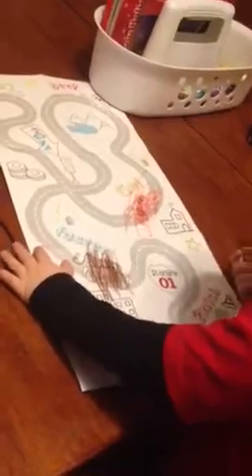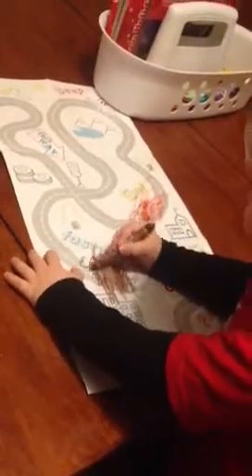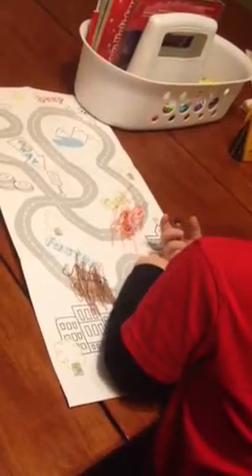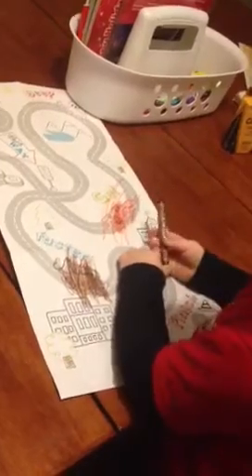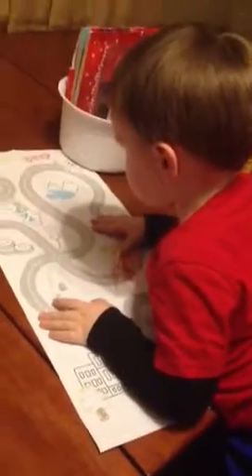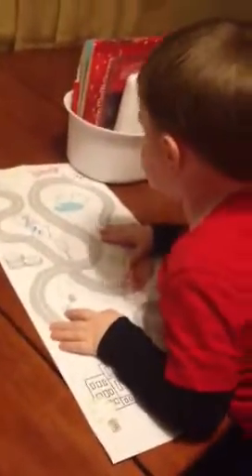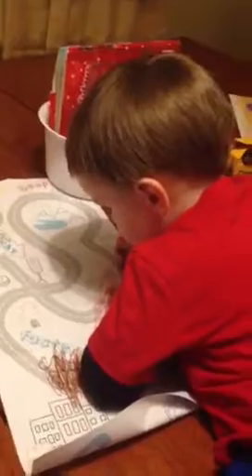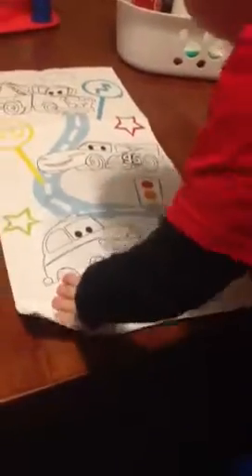Chris coloring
1-18-14
Chris coloring a card he got for his birthday